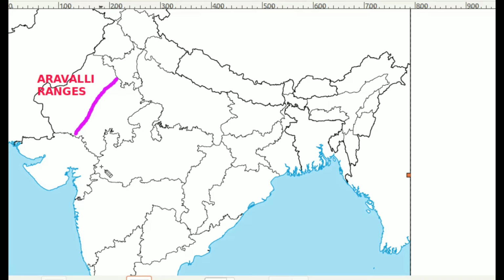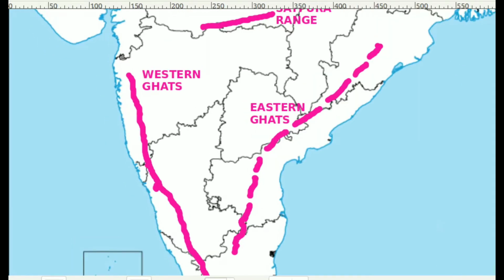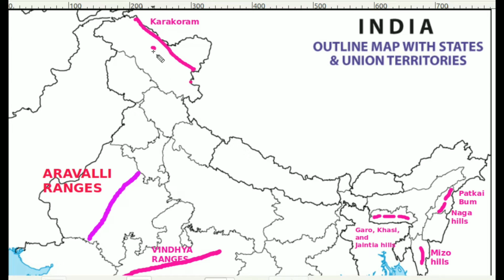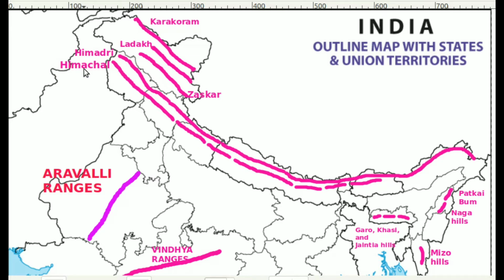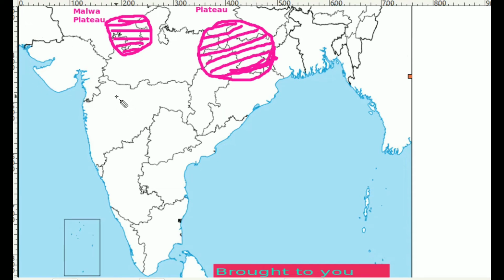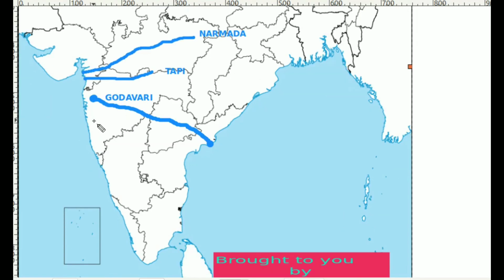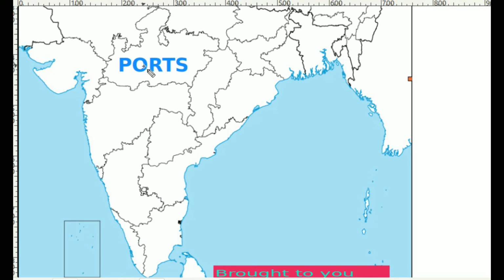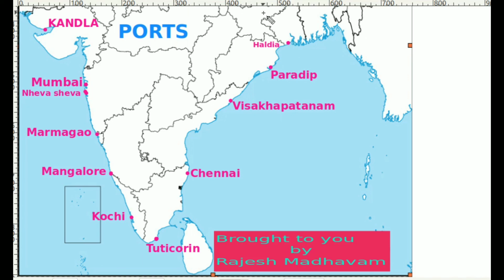Geographical features of India_make it easy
mountains, rivers, plateaus,ports etc